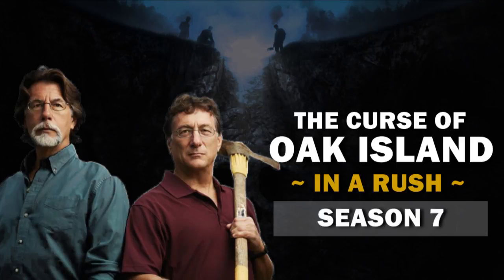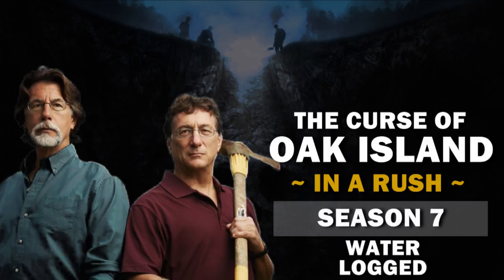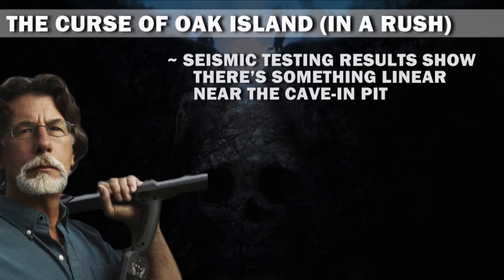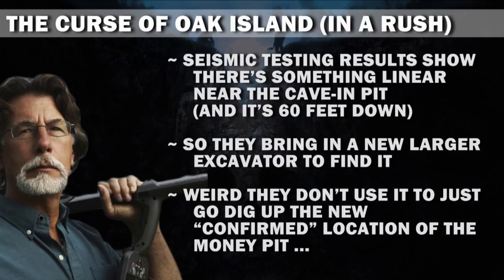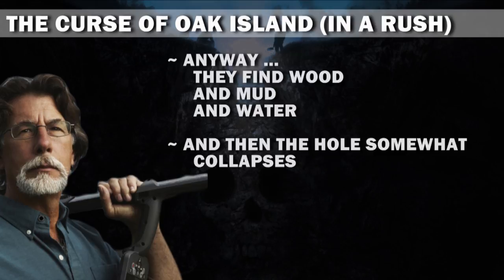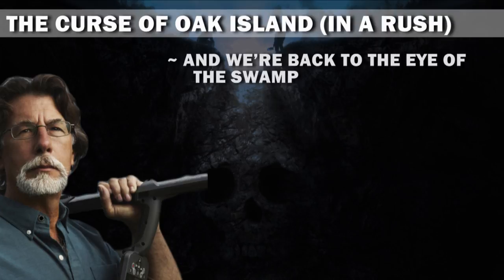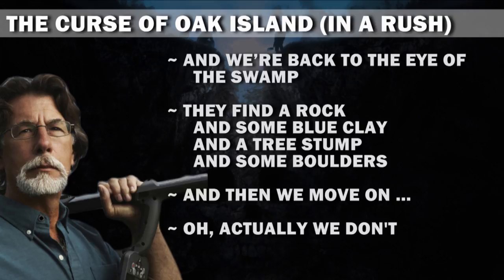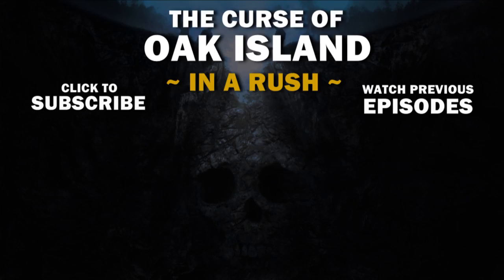The Curse of Oak Island (In a Rush) | Season 7, Episode 16 | Water Logged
Spoilers ahead!

Last week they found coconut fiber! How can they follow that up this week? Find out now!

And be sure to watch the previous episodes.